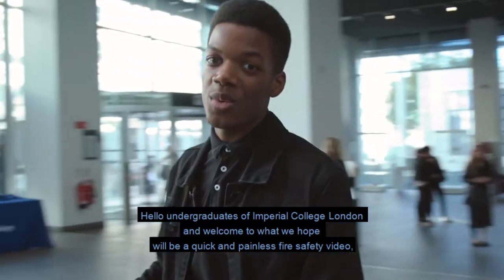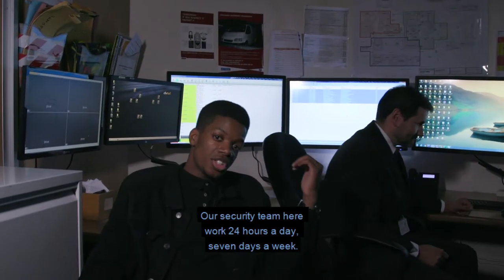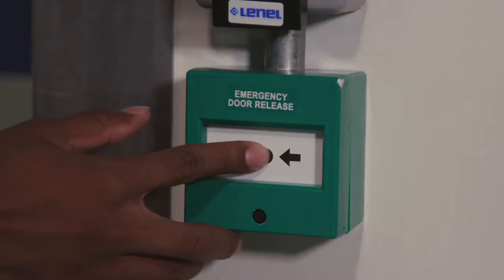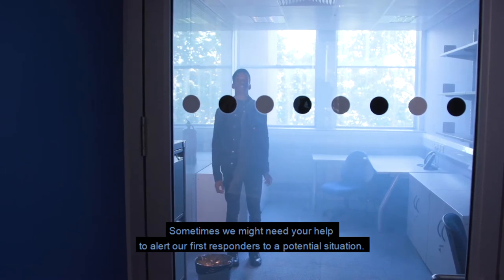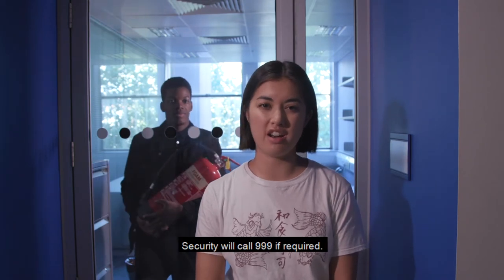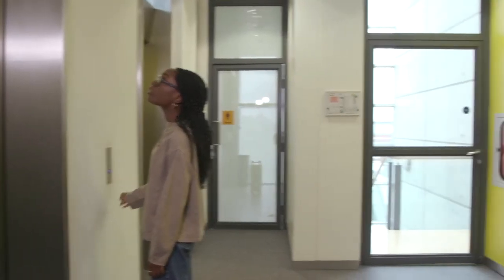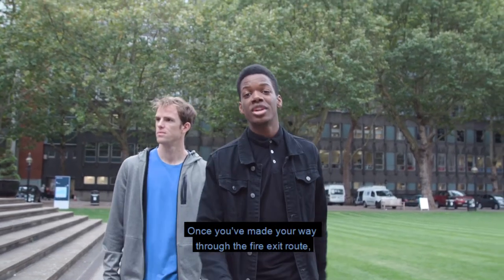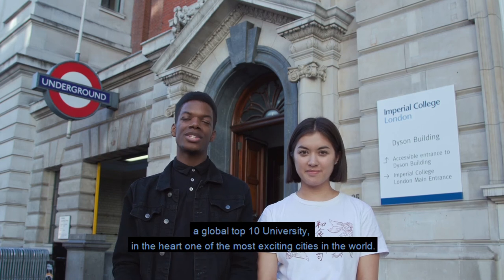Imperial College London's Fire Safety Video - with subtitles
Imperial College London's 'Introduction to Fire Safety' video with subtitles.